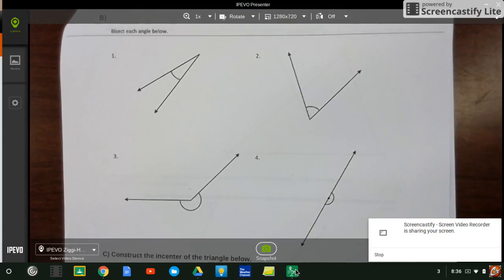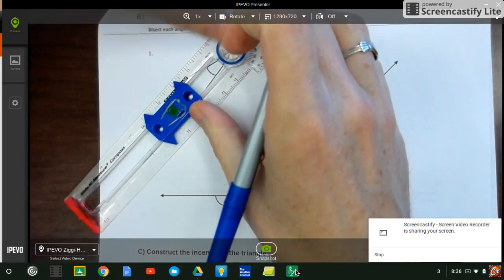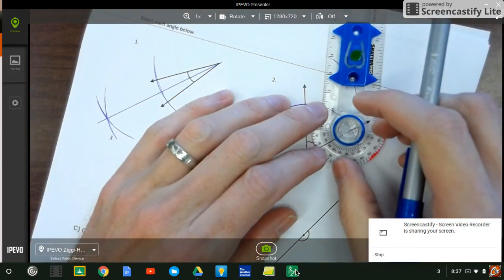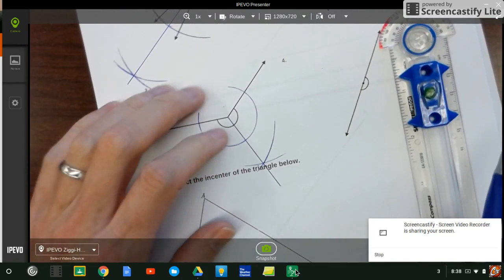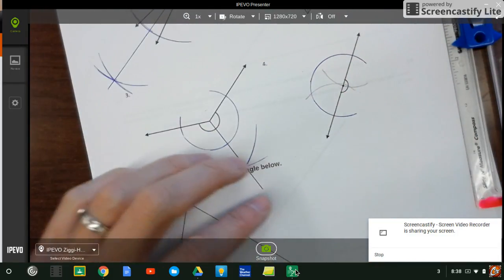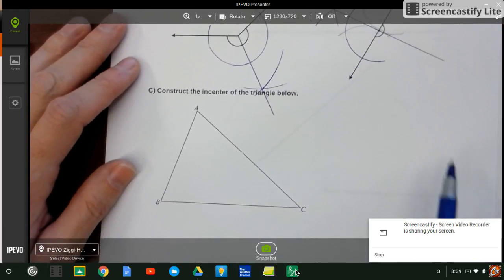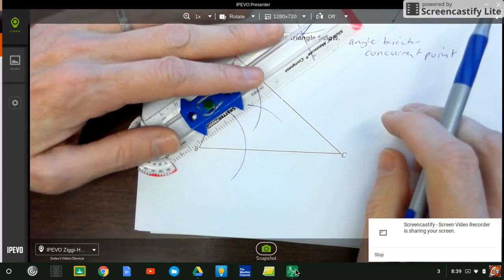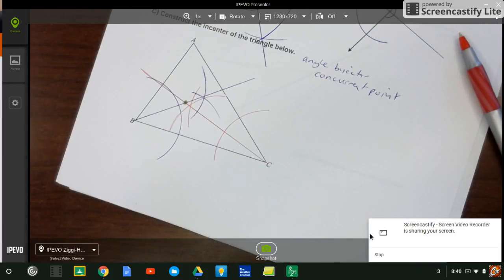Construction Rev #1 page 1